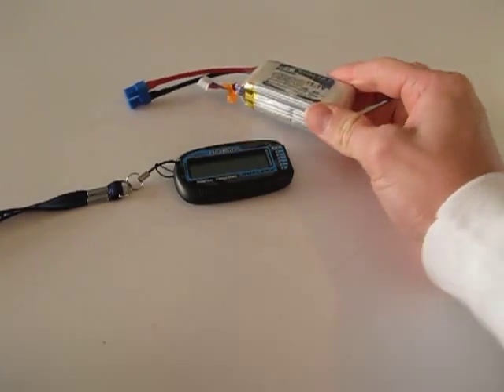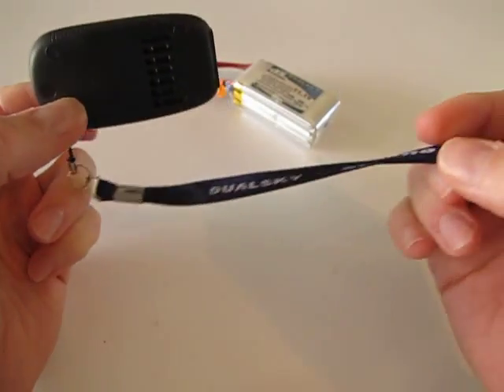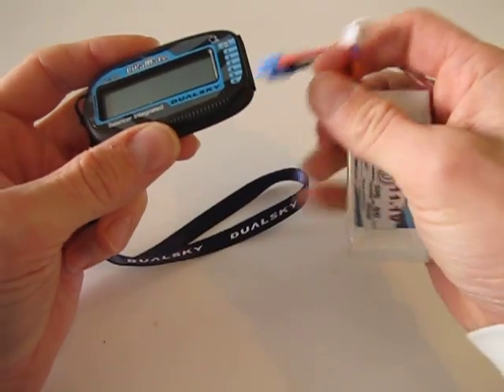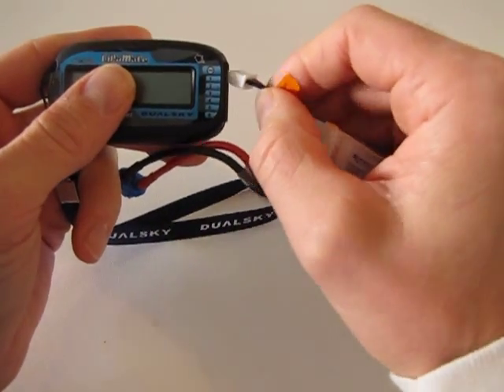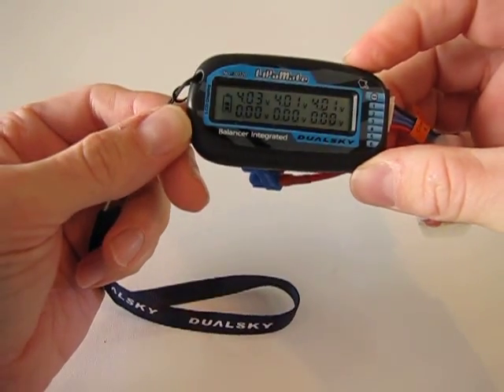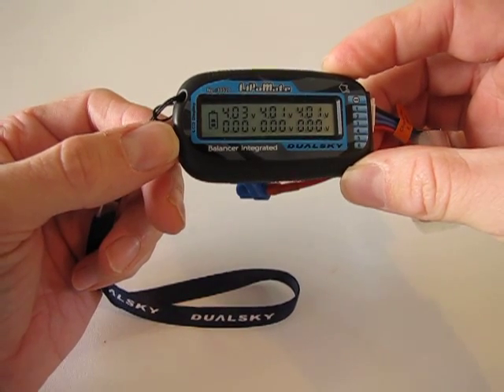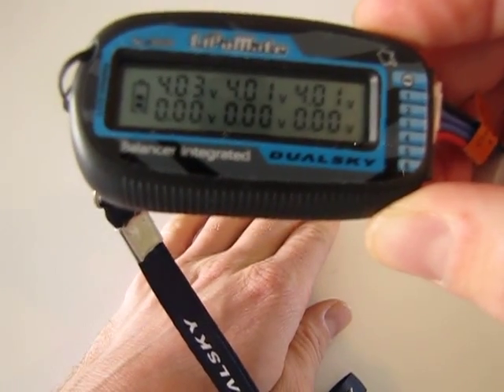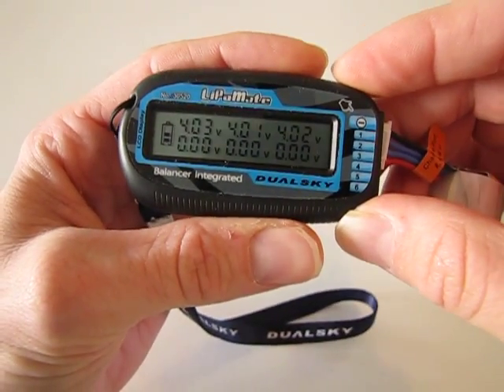Dualsky LiPo Mate Cell Balance and Checker Available at 2dogrc.com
The Cell checker is easy to use and will work with 90% of the balance taps on the market!  Just plug it in and you will see the status of your battery.  A must have for any RC pilot!